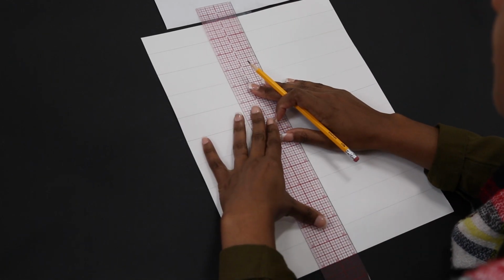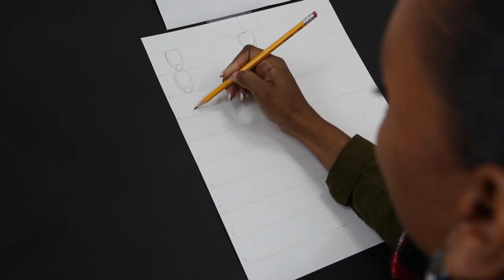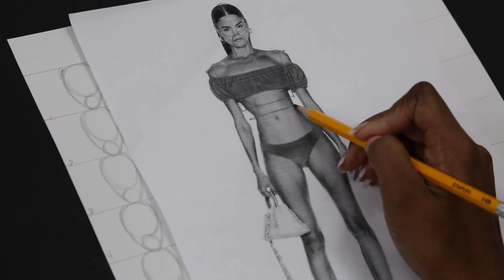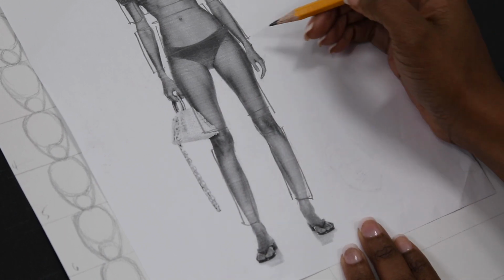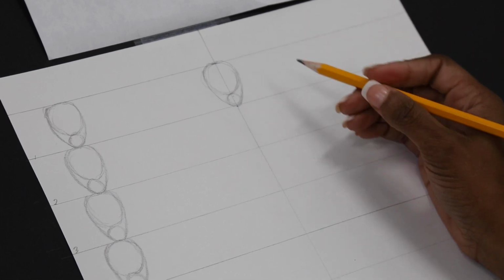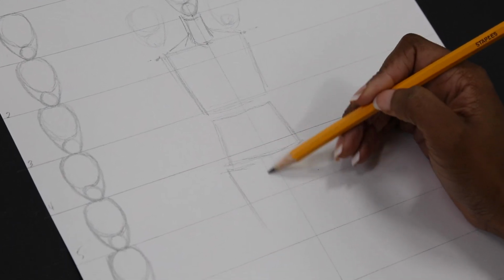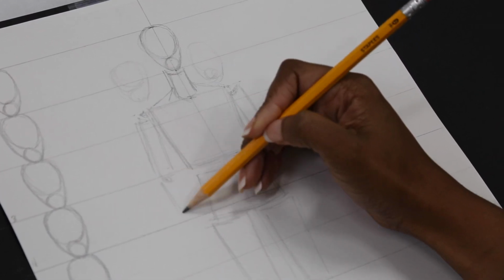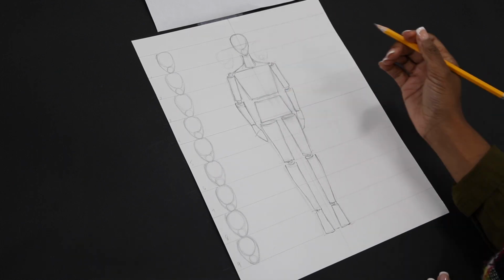Intro to Fashion Illustration: Part 1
Welcome to part 1 of our Introduction to Fashion Illustration series. Our goal at the end of this tutorial is to be able to help you clearly and accurately express your ideas in visual form. You will have a clear understanding of how basic geometric shapes can be used to draw the human figure. We will also explain how and why we draw the fashion figure using the nine heads measuring system. These basic steps are the building blocks needed to develop a finished fashion croquis.